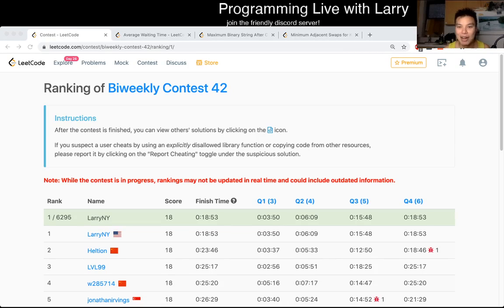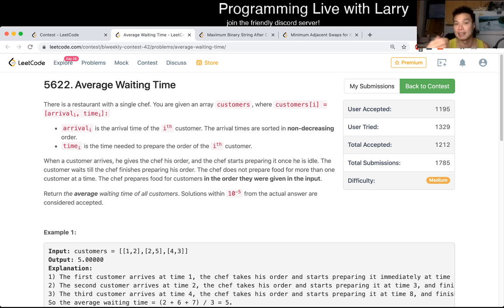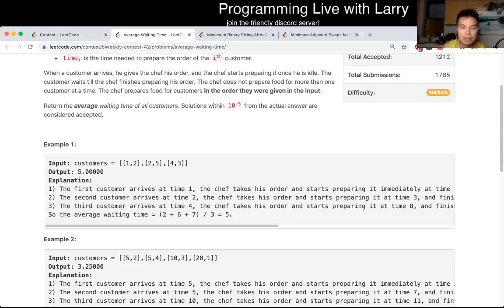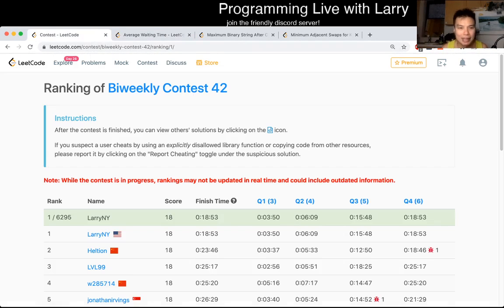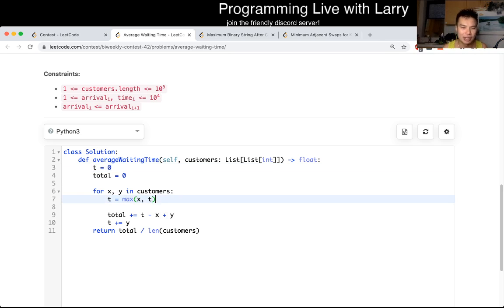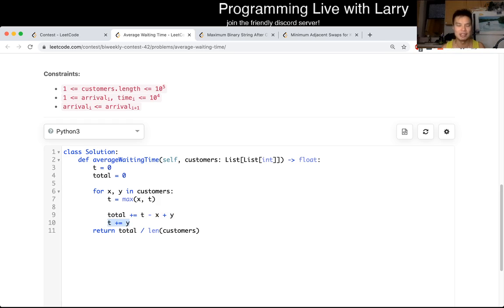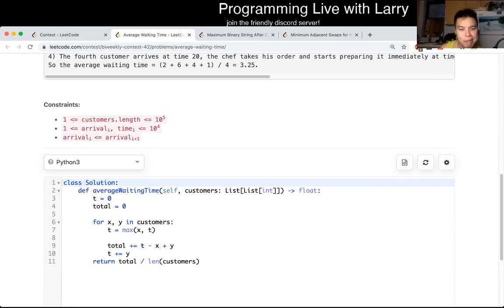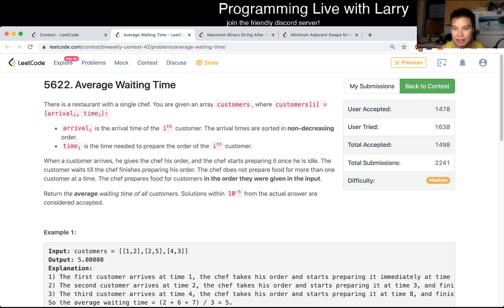1701. Average Waiting Time (Leetcode Medium)